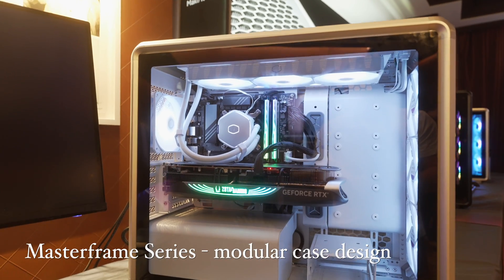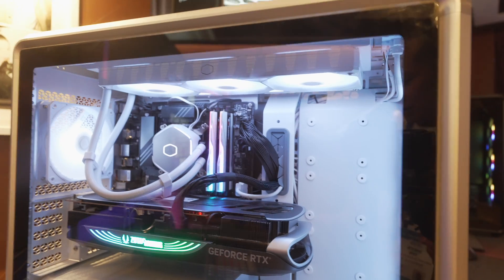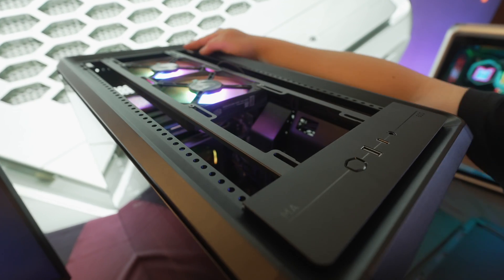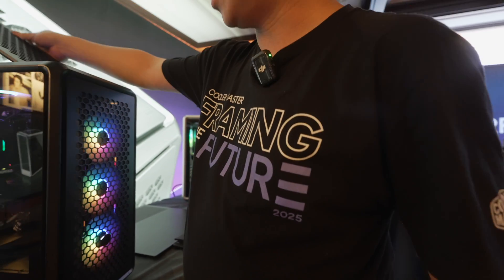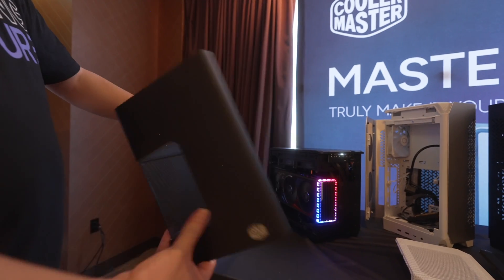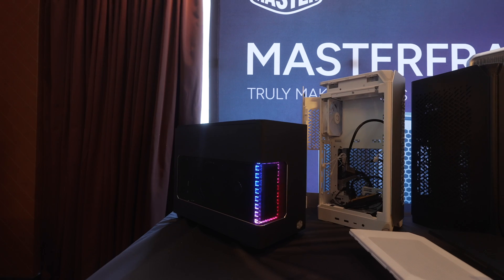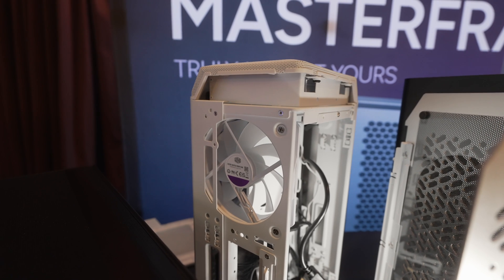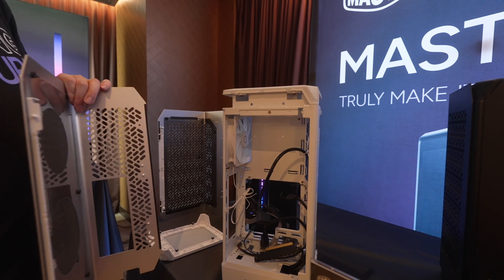New NCore 100 "Air" and NR200P Max V3 - Cooler Master's Cases @ CES 2025!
Also checking out the new Master Frame Series, the Master Frame 600 will launch first.
NCore 100 Air - air cooler optimized version based on NCore 100 Max
NR200P Max V3 - Remember that Asus BTF concept case from Computex? Wait, there was a V2?
Cooling X Pro - Next gen pre-built that is still in development

0:00 Intro
0:39 MasterFrame Series
3:17 Cooling X Pro
4:06 NR200P Max v3
5:56 NCore 100 Air